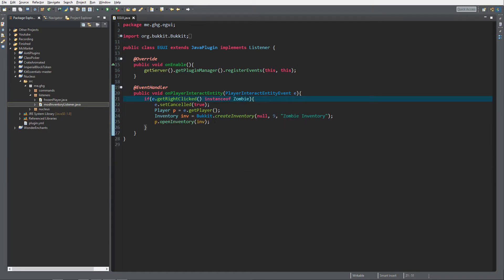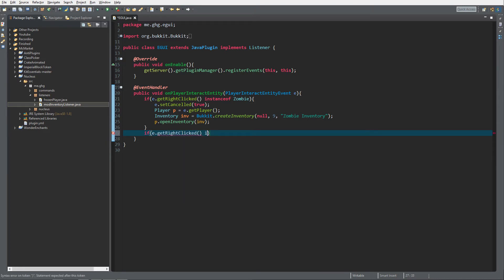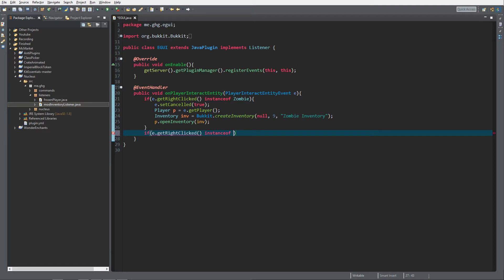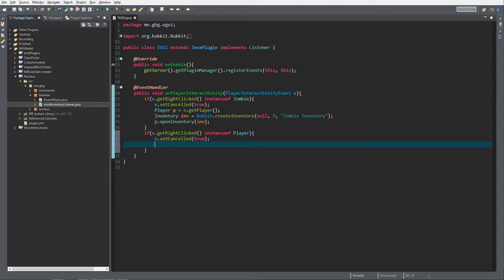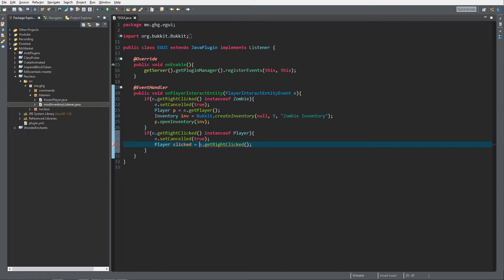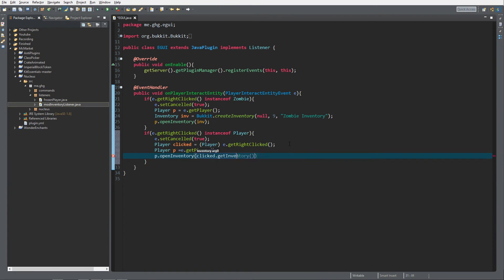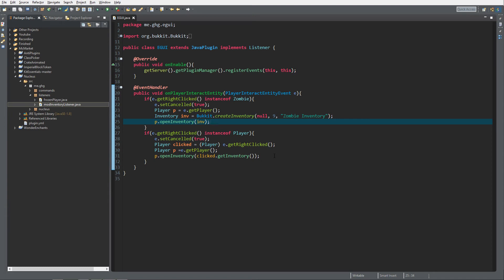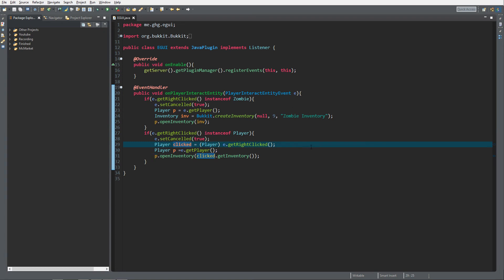Minecraft Bukkit/Spigot Plugin Tutorial #46: Stealing Trick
Today I will show you how to make a player able to steal from other players! I'm sorry for the short video, school is always in the way :(